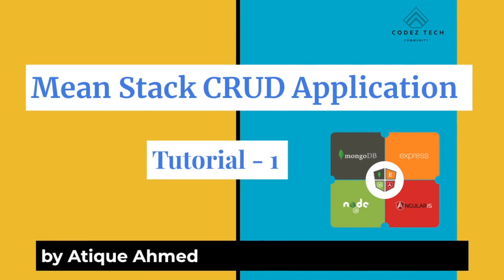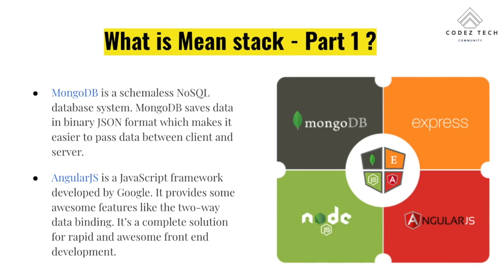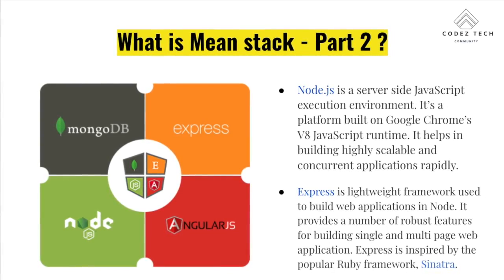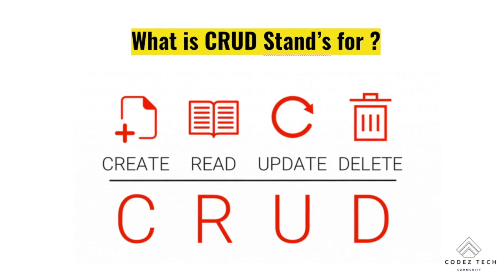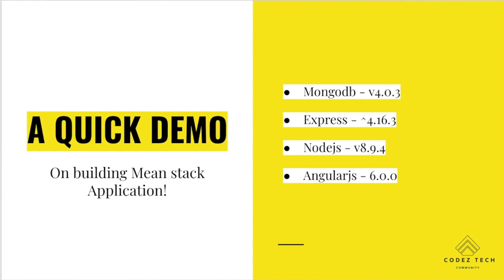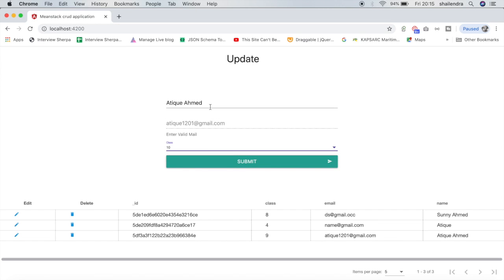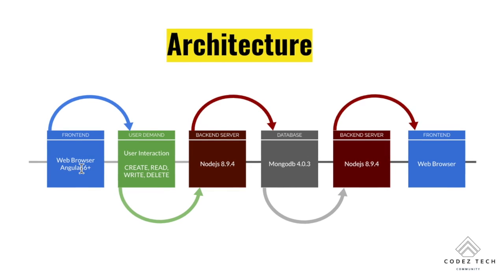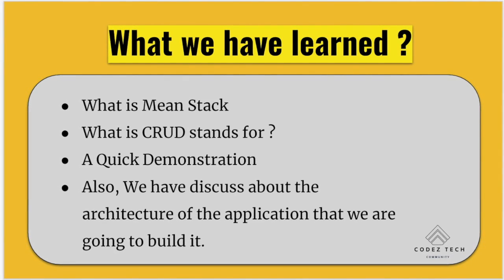Mean Stack CRUD Application Tutorial 1 | MEAN Stack Beginners Tutorial in 30 Minutes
Hey Guyz, This Meanstack CRUD application tutorials with Angular6 for beginners by Codez Tech will give you an introduction to the entire Meanstack and help you get started with working on the Mean stack application. Below are the topics covered in this Mean Stack tutorial video:

1. What is Meanstack?
2. What is CRUD application and CRUD stands for?
3. A Quick Demo about the application we are going to build it?
4. The architecture of the mean stack application

ABOUT MYSELF AND MY YOUTUBE CHANNEL

I am a self-starter with strong interpersonal skills. I work efficiently both as an individual contributor as well as along with a team. I seek new challenges and try to think out-of-the-box while looking for creative solutions to a given problem.

SOFTWARE LINK

MY GITHUB LINK

PROJECTS LINK

This course introduces development techniques that capitalize on the strengths of every layer in the MEAN stack, using a simple shopping list application project that has a Backend server-side API built with Node, Express and MongoDB and a Frontend client built with angular 6 that will exchange with the backend API. Data will be exchanged between a
browser-based client and an API  backend service.  You will learn the essential concepts of the MEAN stack. So the course can be summarized into:

In this crash course you will learn about What is mean stack, What is CRUD application,
How to build a backend CRUD application via node js and interact with MongoDB,
How to build a frontend CRUD application via node js and interact with backend

WHO CAN TAKE THIS COURSE

The following professionals can go for this ELK Stack course:

Beginners - Computer Background
Web Administrator
Full Stack Technical Architect
Web Analyst

WHY MEAN STACK AND WHY TO LEARN MEAN STACK

1. It's a complete JavaScript language, you don't have to learn a new language if you learn JavaScript you can become frontend and backend developer.
2. MEAN makes the switching between client and server easier
3. Highly Flexible
4. MEAN uses JSON
5. Cost-effective
6. High Speed and Reusability supports non-blocking architecture
7. Open Source and Cloud Compatible

NODE JS TUTORIAL LINK AND PROJECT LINK

MongoDB TUTORIAL LINK AND PROJECT LINK

ELASTICSEARCH TUTORIAL LINK AND PROJECT LINK

PROJECTS LINK

Indexing data from mongodb to Elasticsearch and Kibana - git clone
Elasticsearch get, post, delete and update via node js - git clone
Logstash, How to index data via logstash to Kibana and Elasticsearch - git clone